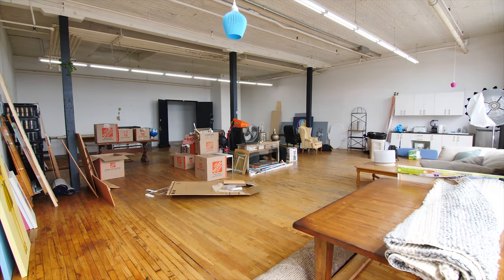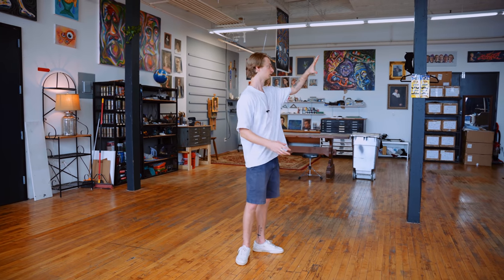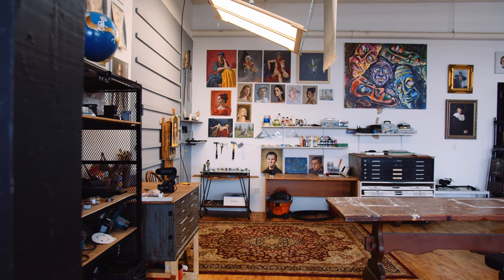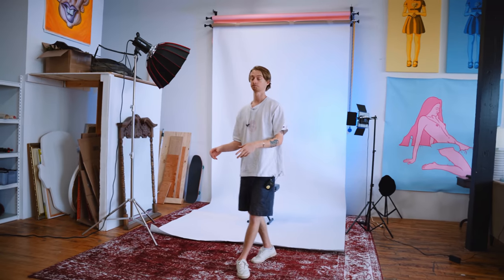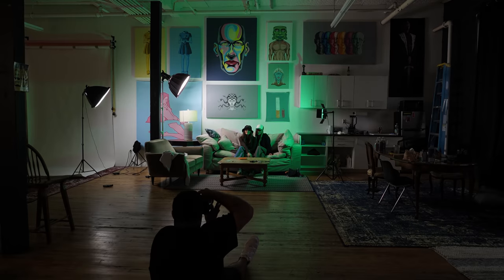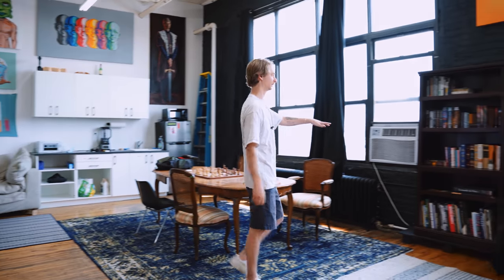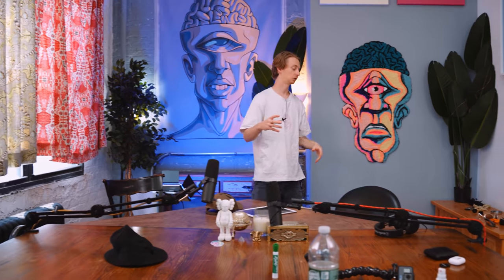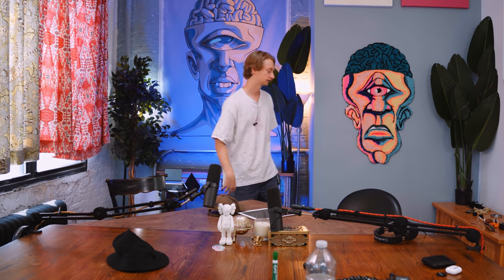STUDIO TOUR! - Building my Dream YouTube/Art Studio! (Brooklyn NY)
AND SO IT BEGINS! Check out the vlogs to see how I built this studio!

Camera (A): BMPCC4K
Camera (B): Panasonic GH5
Main Lens: Sigma 18 - 35mm f/1.8
Wide Lens: Sigma 10 - 20mm f/3.5